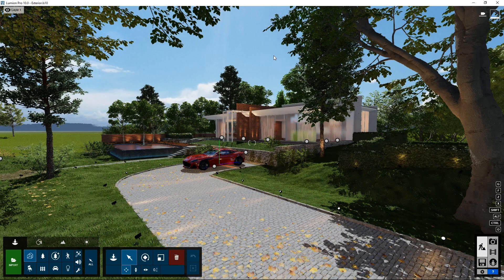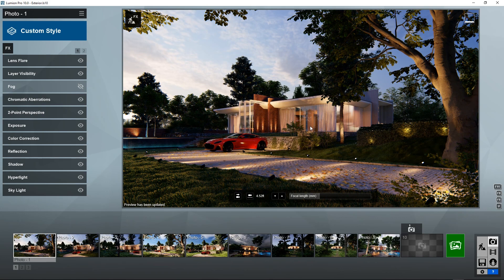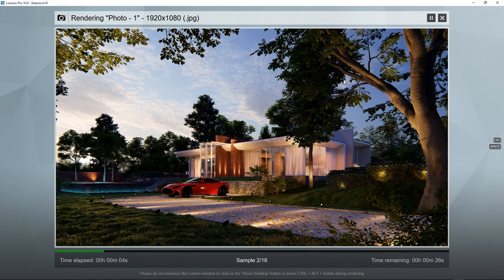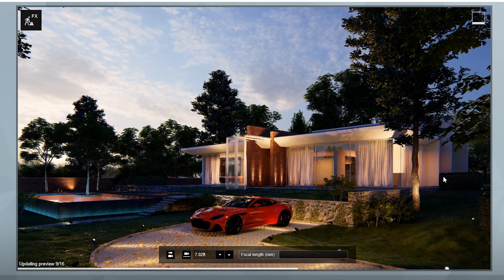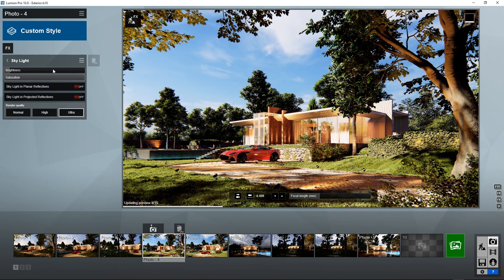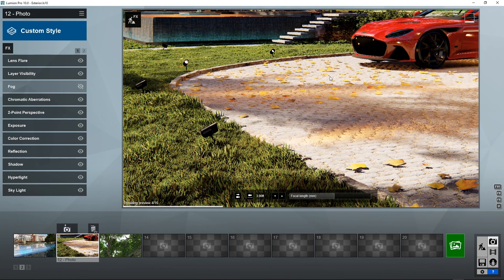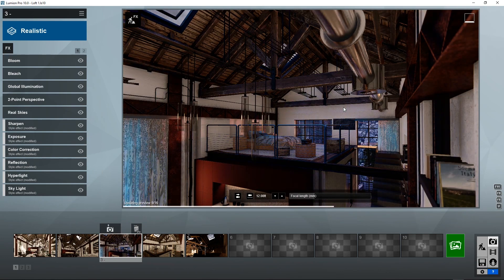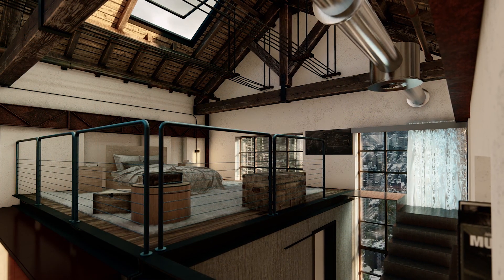Lumion 10 | High quality Preview In-depth Look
My favorite new feature of Lumion 10 is here. Now we can accurately and quickly preview the final look of our Lumion scenes with skylight.

Home model and interior Provided by Marco Caccini

Unveil the beauty of your design before rendering.

The new high-quality preview in Lumion 10 lets you see the highest possible quality preview of your project before you render. You can experience how the effects in Photo, Movie or Panorama mode will impact the final result, empowering confidence and saving time when making changes to lighting, shadows, materials and camera positions.

With high-quality preview, what you see is what you get. Accurate. Reliable. Beautiful.